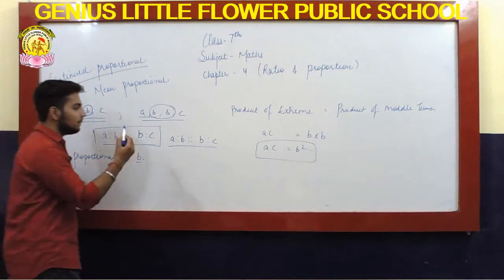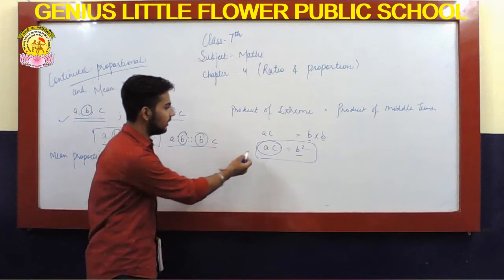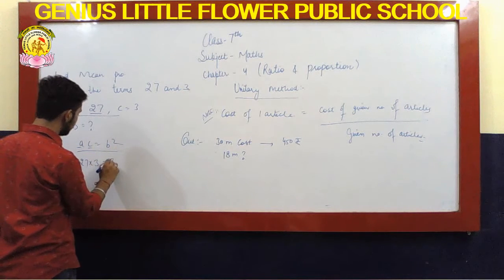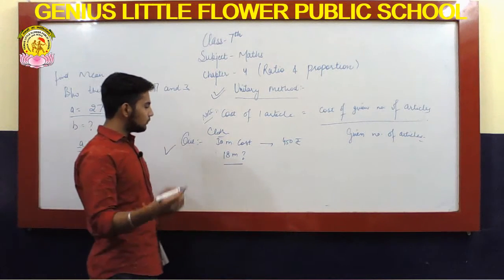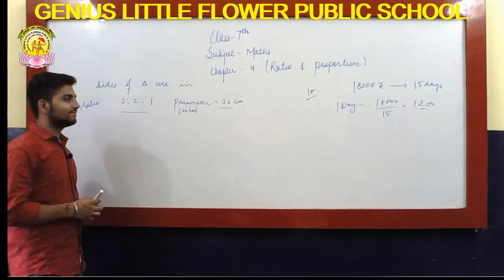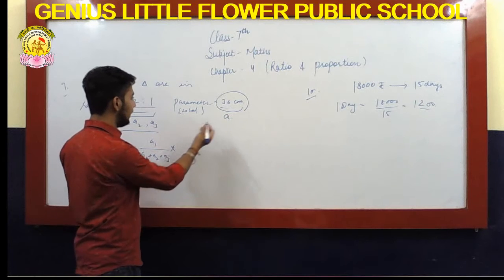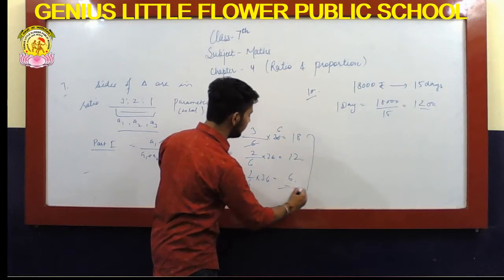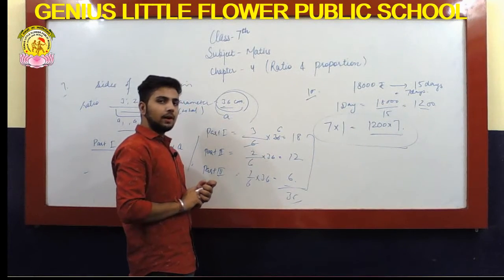7th | Maths | Ch4 | Part2 | {By Mr. Rupesh}